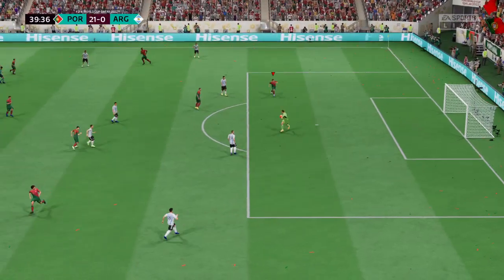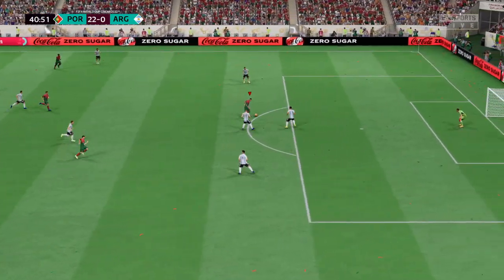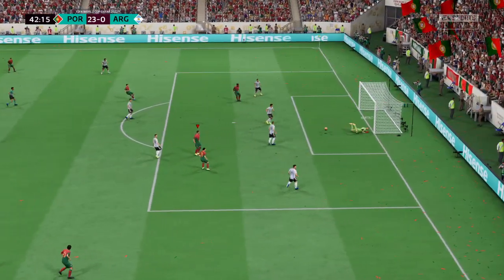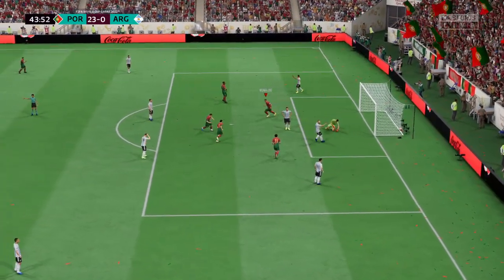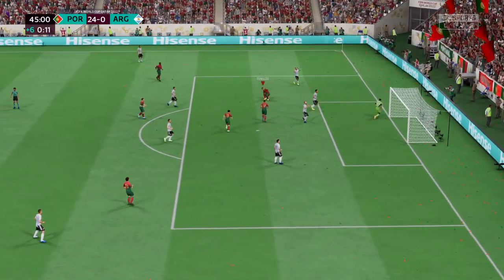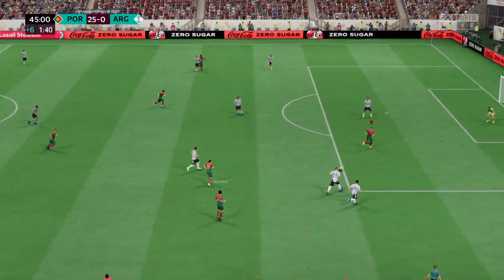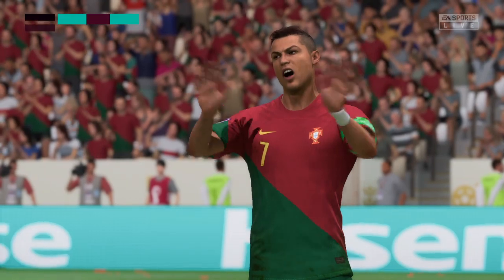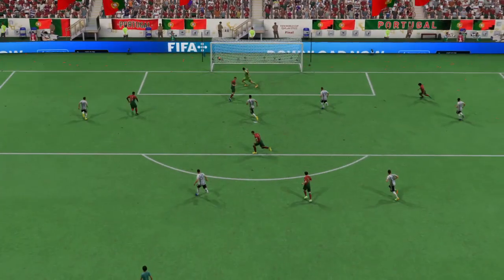Final World cup : Portugal 29-0 Argentina - Best Player Ronaldo